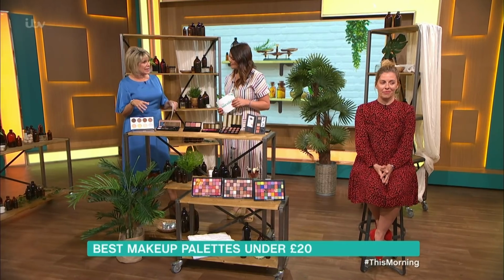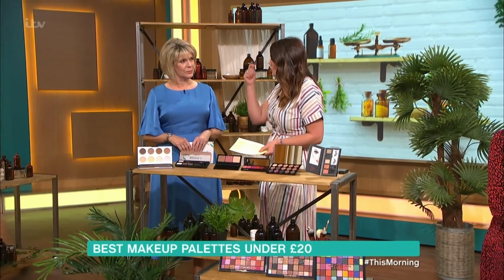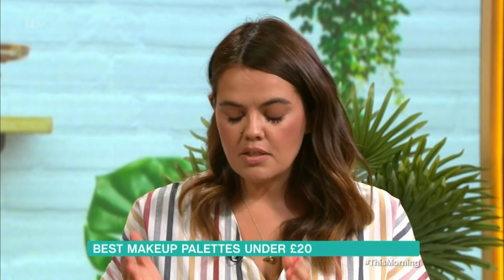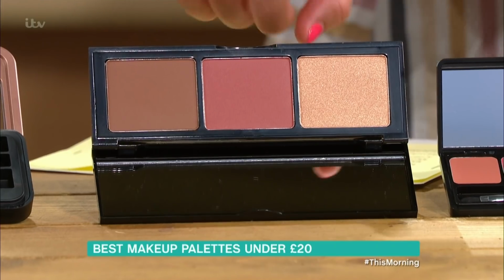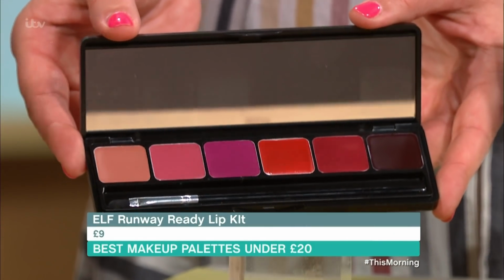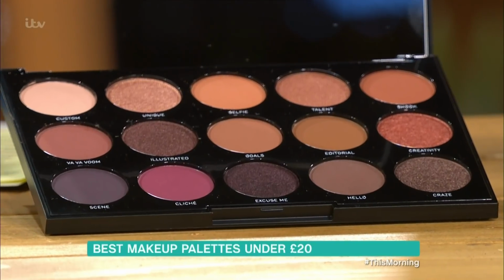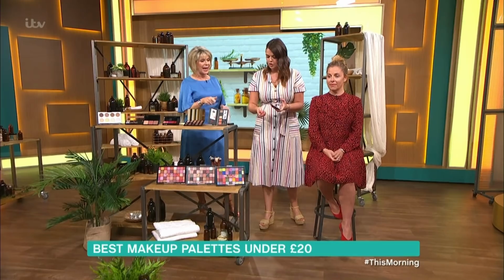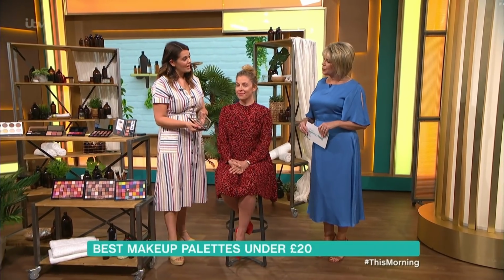The Best Makeup Palettes Under £20 | This Morning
From glossy lips to striking eyes - makeup palettes are the perfect multi-use product for your holiday beauty bag. Bryony’s here with her pick of the best for less than £20.